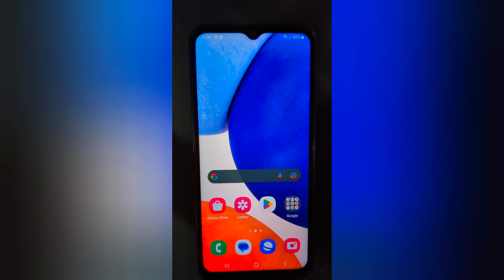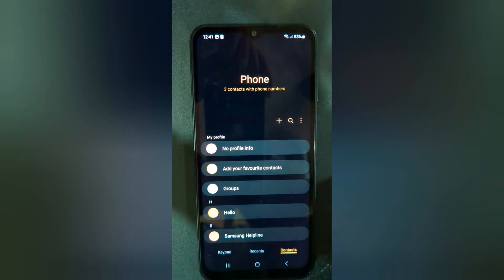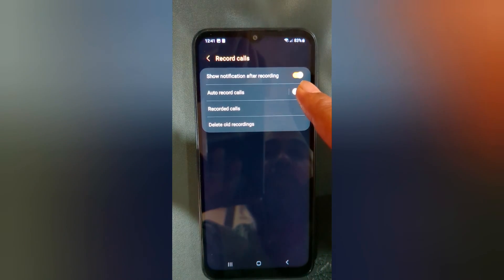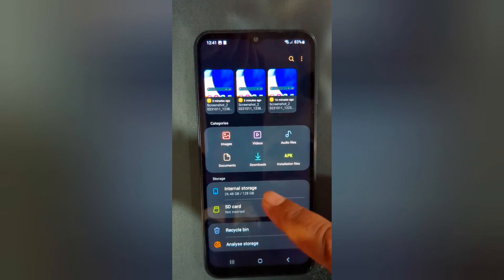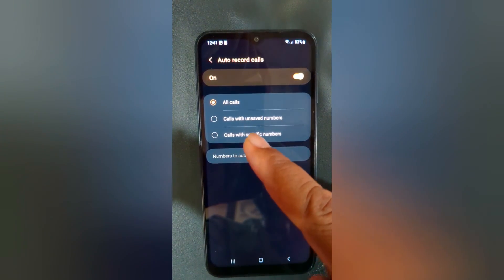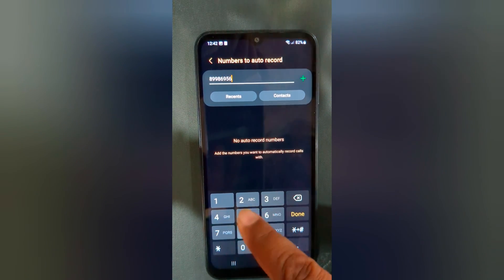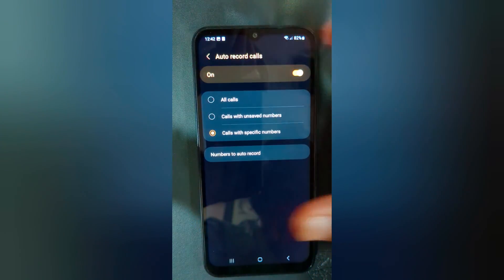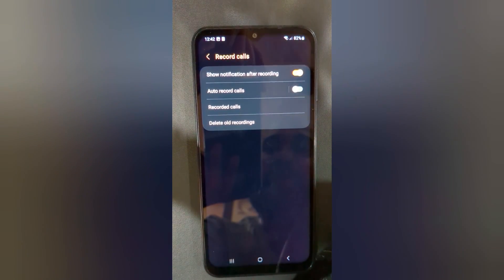How to Auto Record Calls in Samsung Galaxy A14 5G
How to Auto Record Calls in Samsung Galaxy A14 5G. You need to enable call recording in your Galaxy A14 5G to record phone calls. You can record all calls, calls with unsaved numbers, or calls with specific numbers. Also, ads numbers to auto records in Samsung Galaxy A14 5G.

More Queries:
Enable call recording in Samsung Galaxy A14 5G
Record calls on Samsung A14 5G
Record All Calls in Galaxy A14 5G
Turn On Call Recording in Samsung Galaxy A14 5G
Use Call Recording in Samsung A14 5G
Turn on Auto Record Calls in Samsung A14 5G
Samsung Galaxy A14 5G Call Record